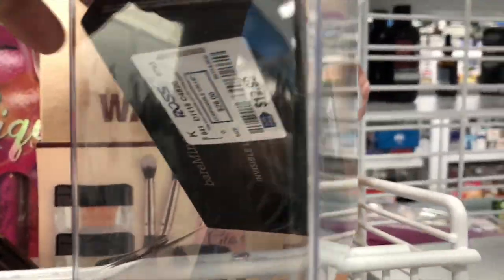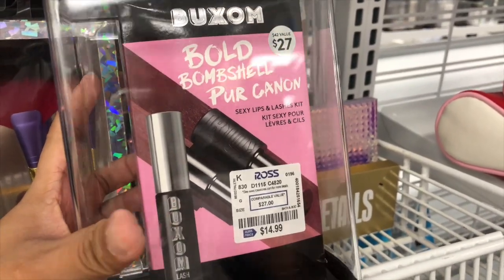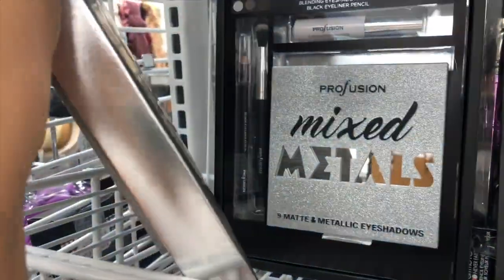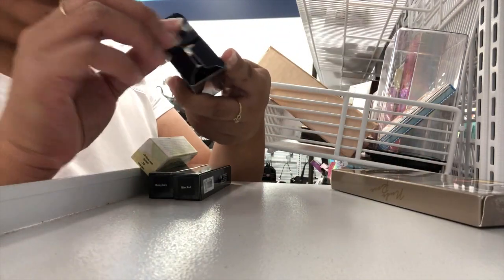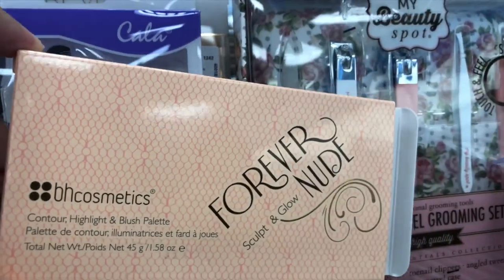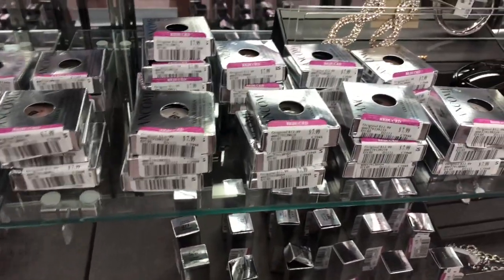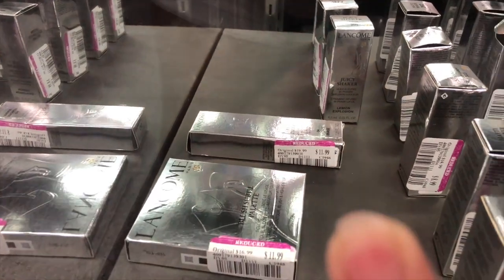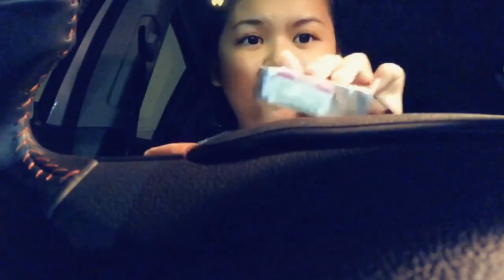BEST JESSFINDS AT ROSS + LANCOME GIVEAWAY! ☺️ (CLOSED!)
Hey Lovelies!

THANK YOU FOR ALL YOUR SUPPORT! It means so much to me and this is just a little something to say MAHALO 💖

PRODUCTS MENTIONED:
💕 LANCOME MATTE SHAKER: BLACK FLIP

3. Leave a comment saying, “LANCOME!” Dont forget, tell me where you're from (I want to know where you guys are all from.)

I DONT HAVE AN IG ACCOUNT SO YOU DONT HAVE TO LEAVE YOUR IG NAMES :)

PLEASE MAKE SURE YOU FOLLOW ALL RULES OTHERWISE YOU WONT BE ENTERED. YOU CAN DO STEPS 1 TO 4 AND YOU WILL BE ENTERED, YOU DONT NEED TO DO THE EXTRAS BUT YOU ARE WELCOME TO DO SO. I WILL BE CHECKING ALL COMMENTS SO PLEASE COMMENT ONLY ONCE. DO NOT COMMENT MORE THAN ONCE OR YOU'LL BE DISQUALIFIED. THERE WILL BE 1 WINNER.

THATS IT! WINNER WILL BE ANNOUNCED ON DEC 1. OPENS INTERNATIONALLY.

GOOD LUCK!

WINNER:
MOLLY WOLFE
MAHALO FOR WATCHING!